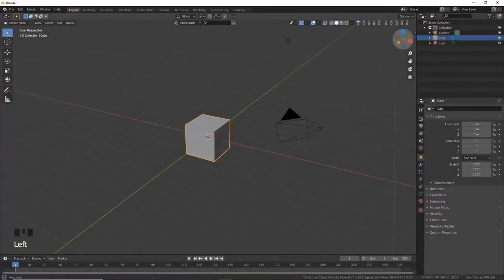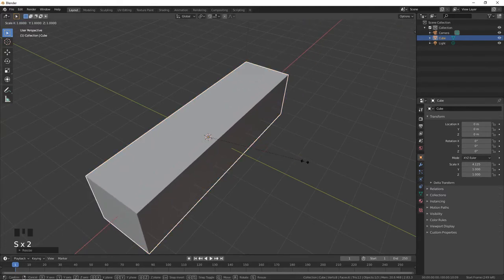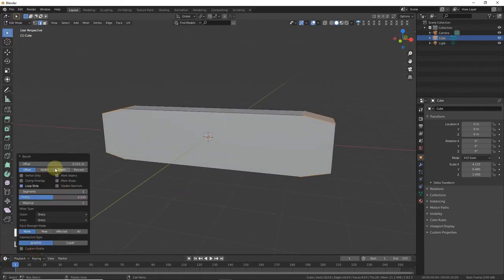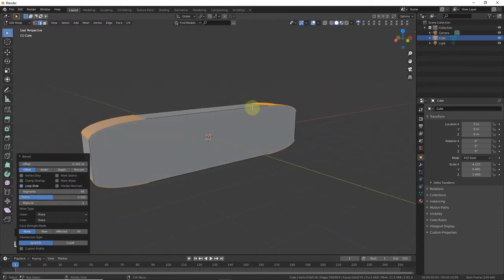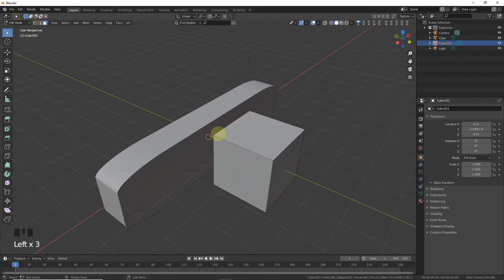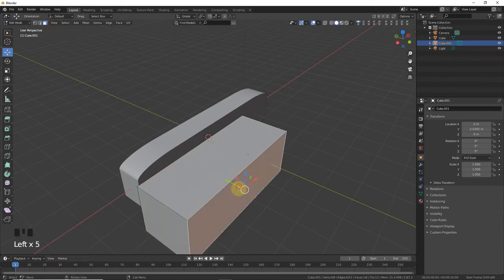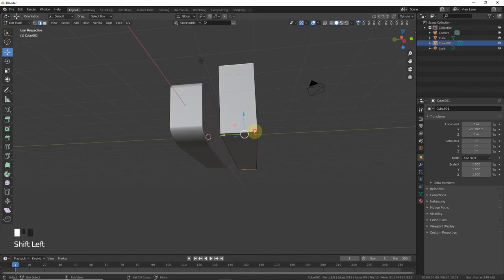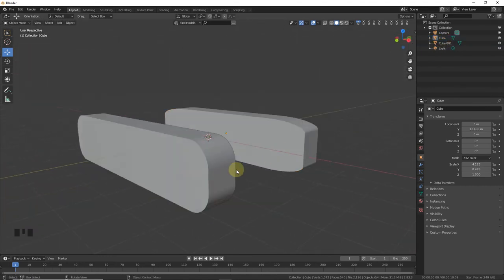Correct Bevel In Blender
Hello Everyone

But I Recommend You Should Checkout My Previous Videos.

Be Happy. :)